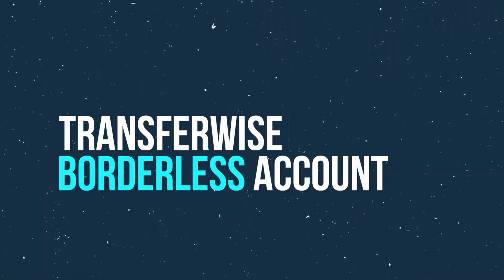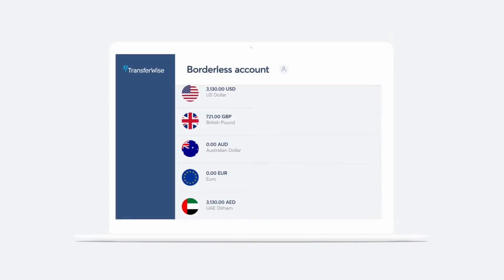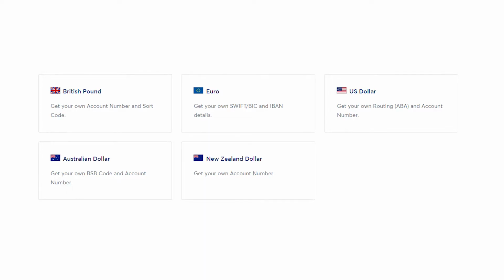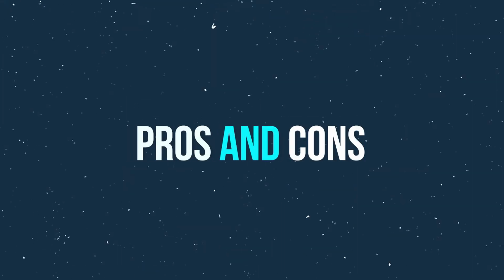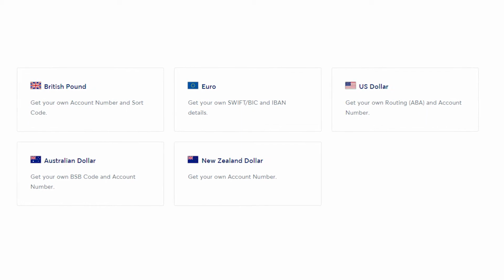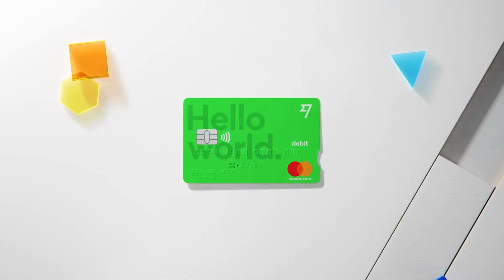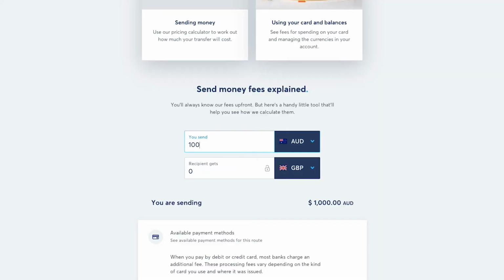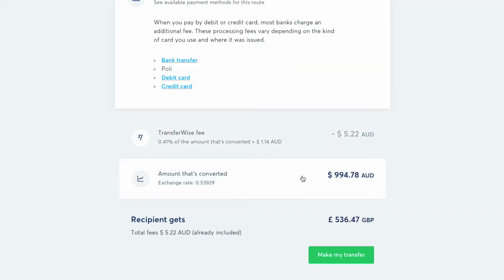TransferWise Borderless Account Review 2019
TransferWise borderless account review: what it is, how it works & who would it be good for? It is a multi-currency account but packed with a few additional handy features. You can pay and receive money like a local with local bank account details for Australia, US, UK, Europe, and New Zealand!

Here is what we cover:
00:56 #1 What is TransferWise?
01:21 #2 Pros and Cons
02:04 #3 Fees and Costs
02:28 #4 How best to use it?
02:56 #5 Would it work for you?